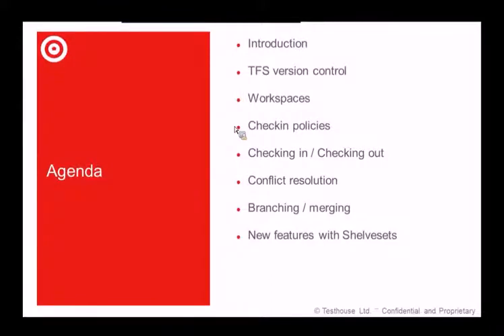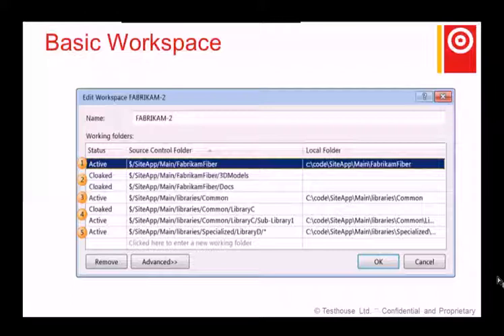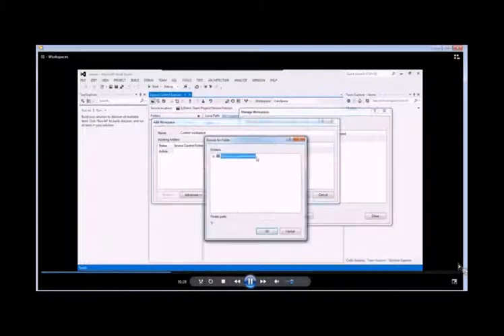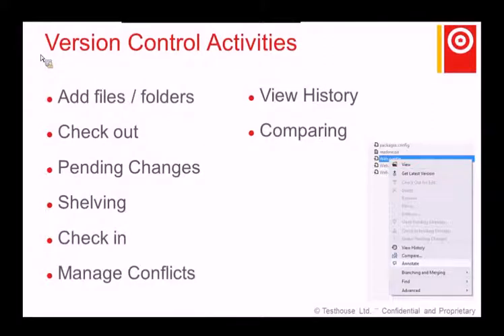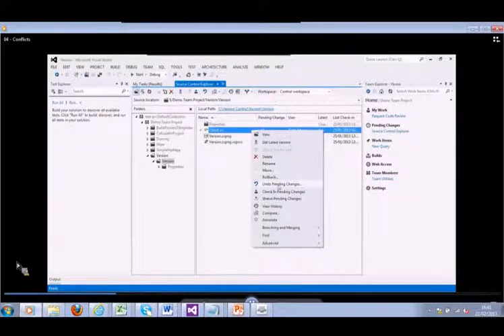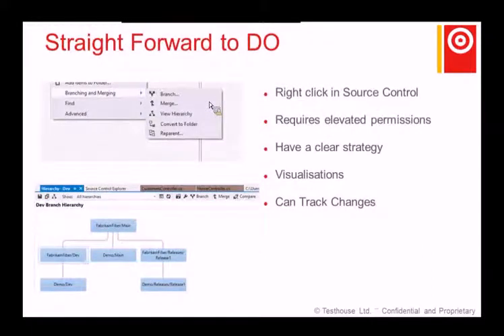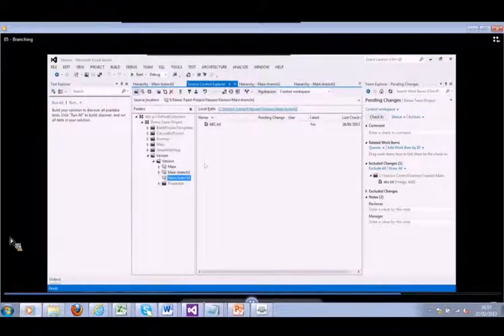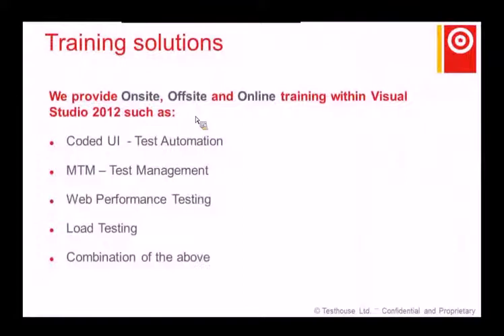Visual Studio 2012 Version Control live Webcast Video